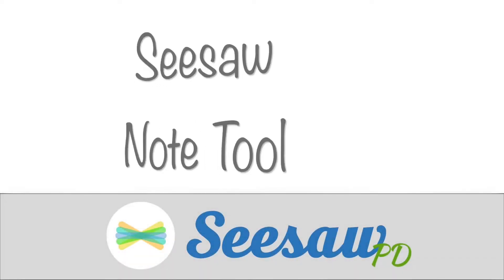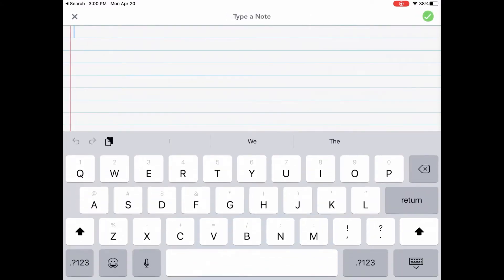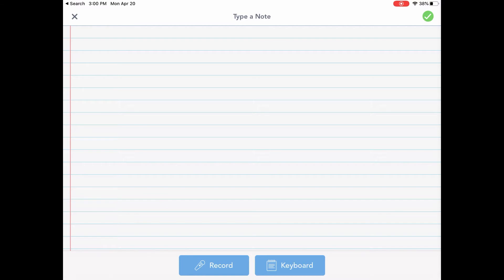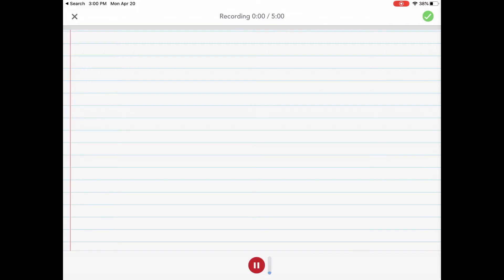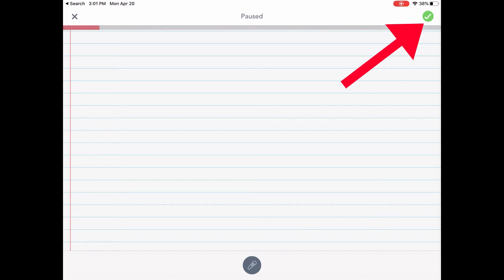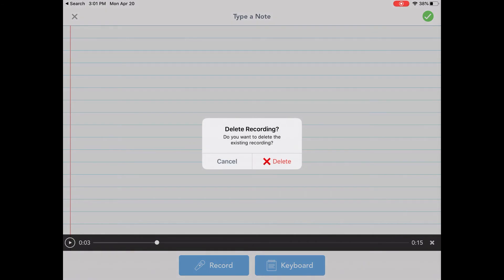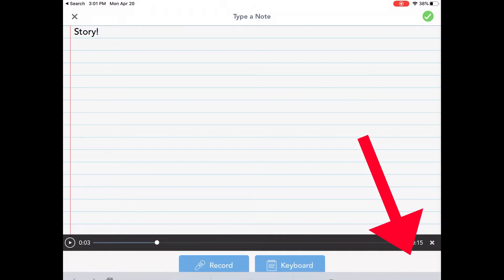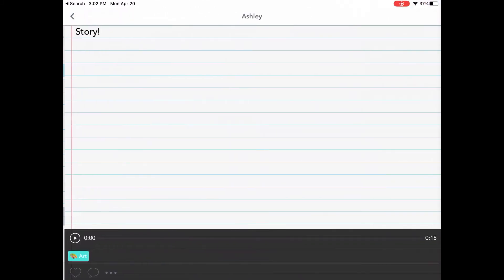Seesaw Note Tutorial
This video will walk you through hope to use the note tool in the seesaw app and website.

Seesaw is a platform for student engagement. Teachers can empower students to create, reflect, share, and collaborate. Students “show what they know” using photos, videos, drawings, text, PDFs, and links. It’s simple to get student work in one place and share with families, and nothing is shared without teacher approval.

Support- help.seesaw.me